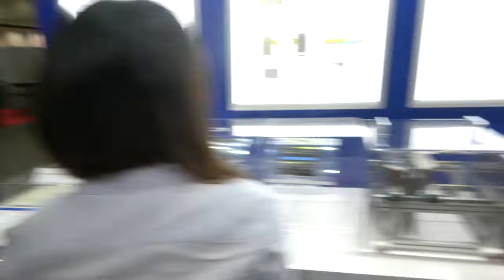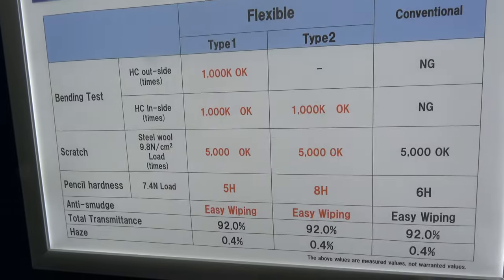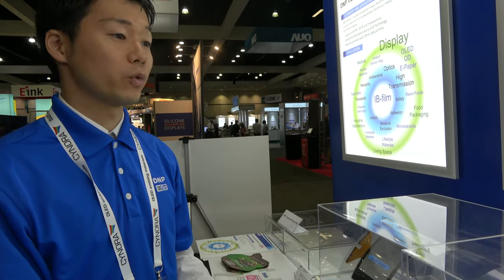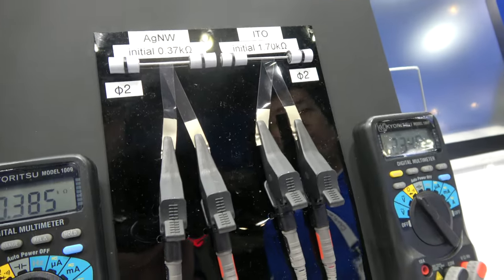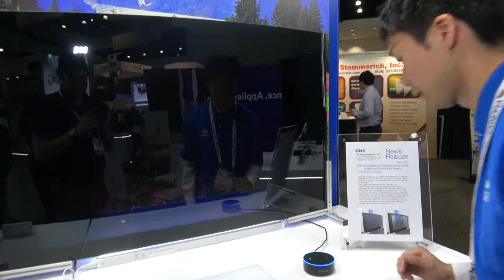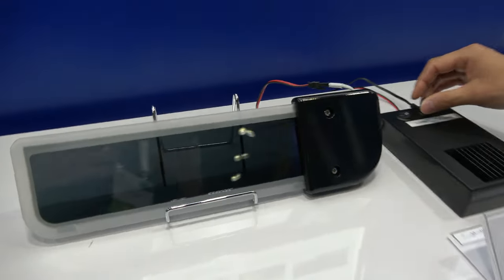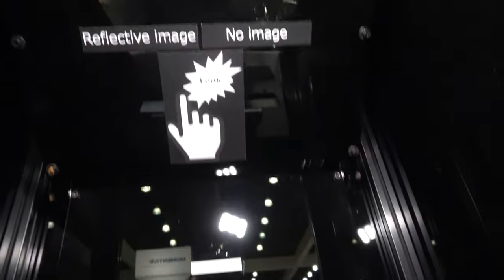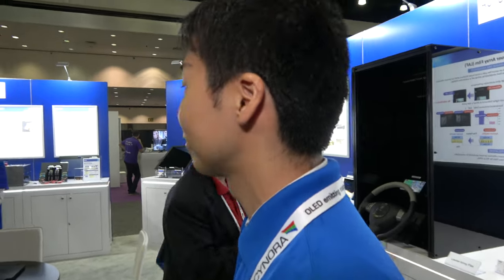DNP Nanoimprint Lithography and hardcoating film for flexible displays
DNP (Dai Nippon Printing Co., Ltd.), established in 1876, is a Japanese printing company. The company operates its printing in three areas; Information Communications, Lifestyle and Industrial Supplies, and Electronics. It is involved in a wide variety of printing processes, ranging from magazines through to shadow masks for the production of displays, as well as out-coupling enhancement structures for LCD displays and scattering for display backlights. The company has more than 35,000 employees.